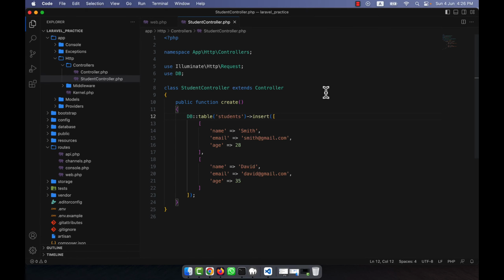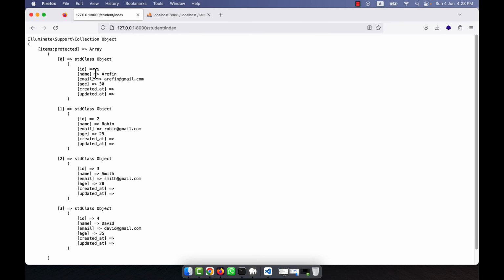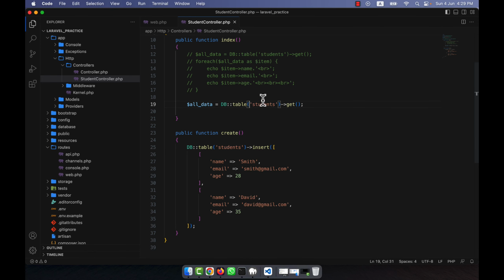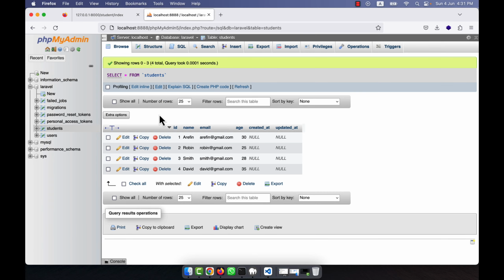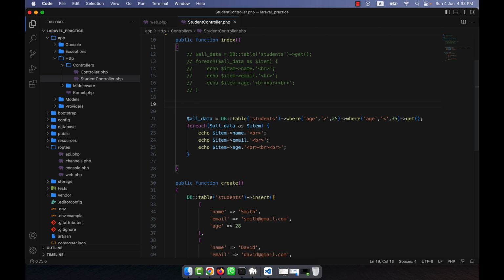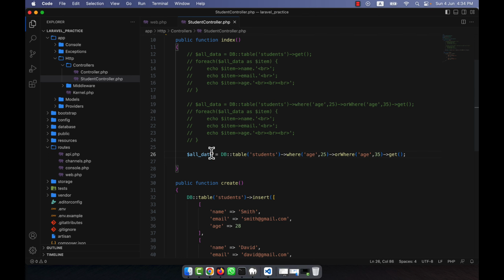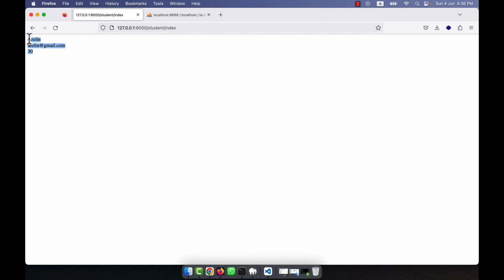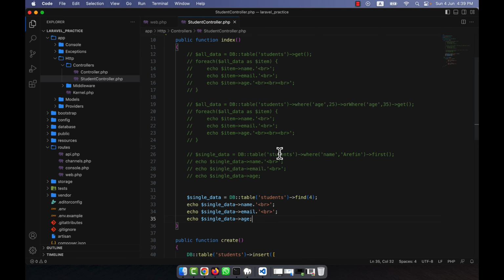Laravel 10 Fundamental [Part 82] - Query Builder - Show Data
In this tutorial, I have discussed about Query Builder's Show Data in Laravel. I hope, you will enjoy the video very much.